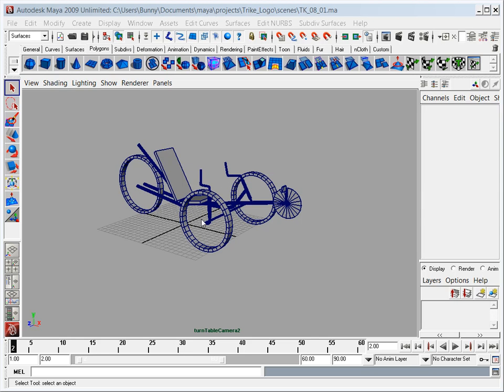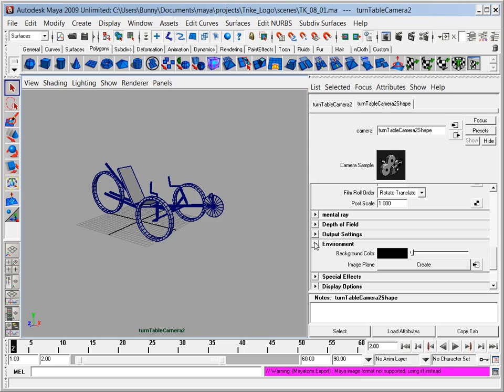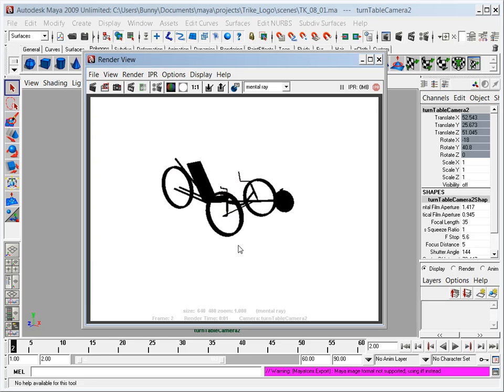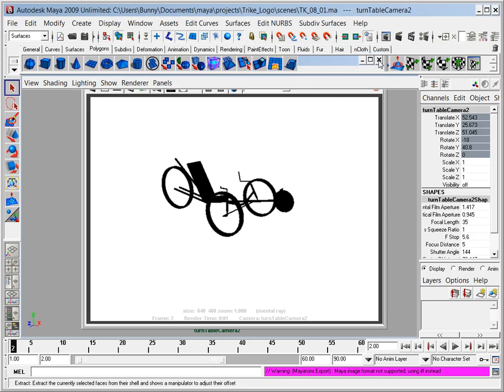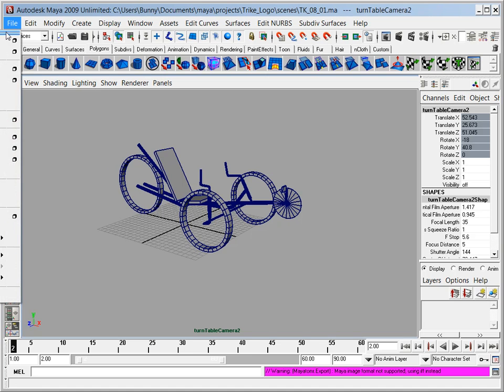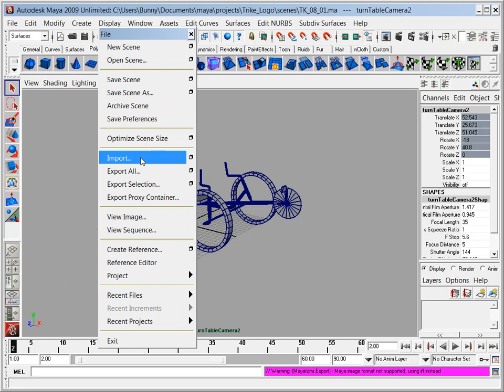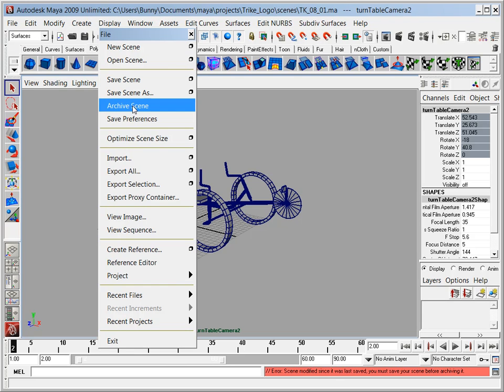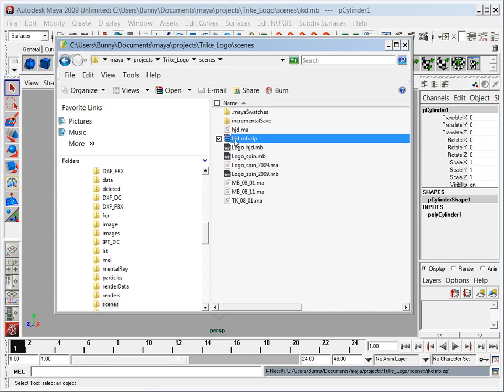Scene for upload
How to prepare for up-load, other than movies.  For all our assignments we turn in video's but what if you need a single image or the whole scene for review.  This video shows you how to do that.